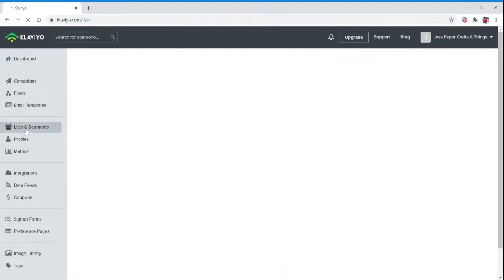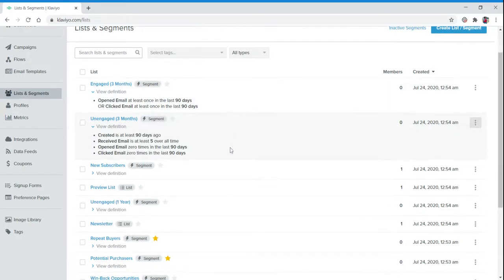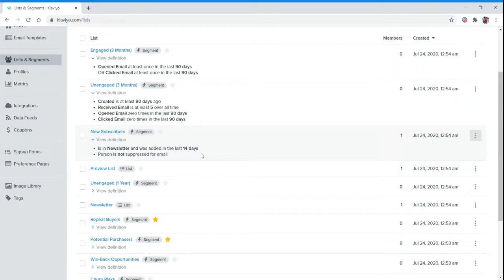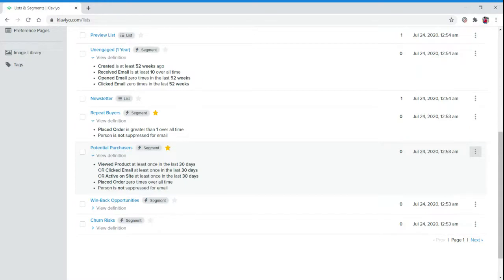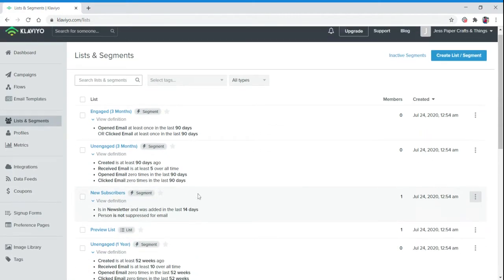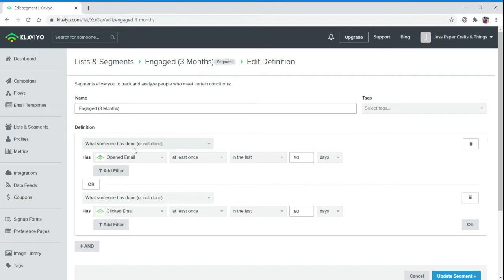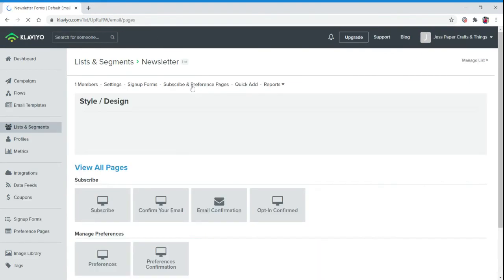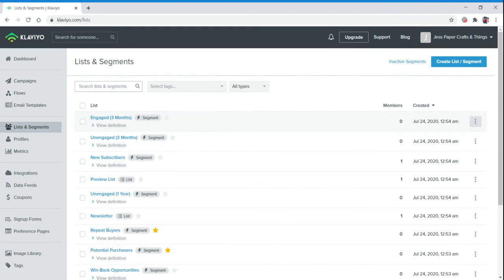Klaviyo List and Segments | Mastering Klaviyo Email Marketing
Organizing your customers into lists is a great way to prioritize the people you want to focus on. In this video, we will show you how to use Klaviyo to organize your customers into lists based on which campaigns you are currently running. We will also show you how to create segments, which is a different way of prioritizing customers. Create marketing lists, campaigns, and segments to organize your subscriber base and optimize your email marketing.

--  📩 What is Klaviyo?
Klaviyo is a powerful email marketing platform for eCommerce users to deeply analyze and market to their audience effortlessly.  Start your free account

➡️ Get a handle on the Klaviyo Basics Ready to get started with Klaviyo but want to get started on the right foot?

 📈 Looking to launch in a day?
Join Jess for Klaviyo Jumpstart! If you are ready to set up your effortless email marketing platform, then join Jess for this packed masterclass where we dive into Klaviyo's flows, segmentation, and automation to make marketing simple.